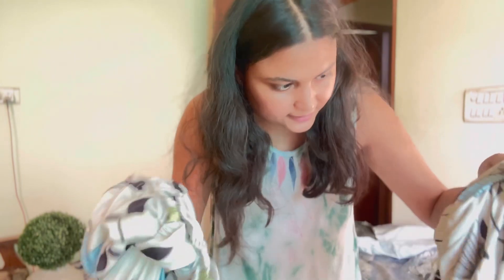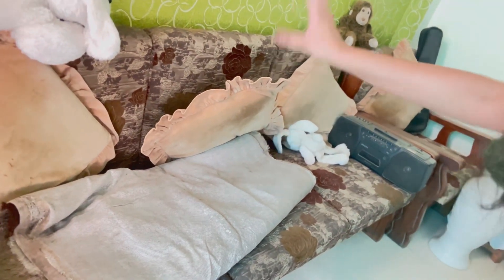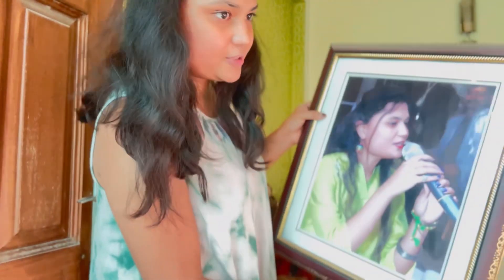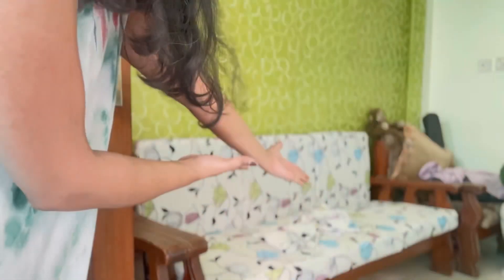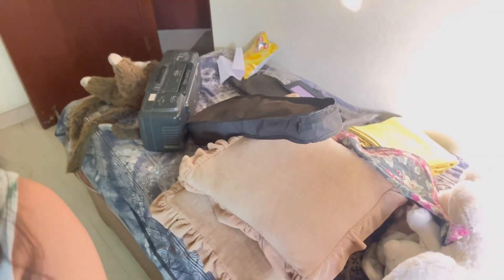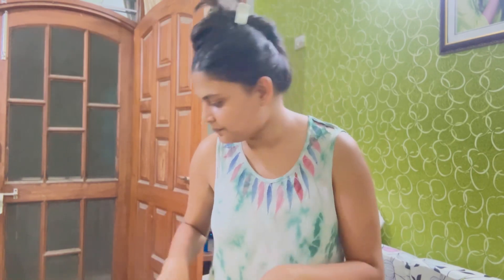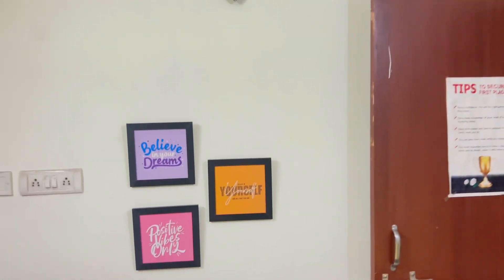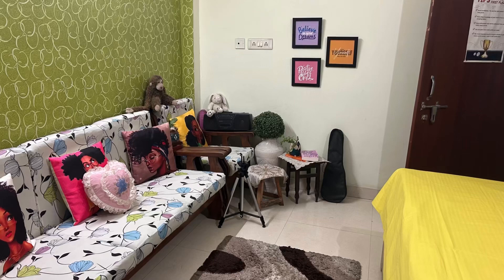Room Makeover 😍| Room Transformation 😱| Room Decor Try On Haul 🤩| Vaibhavi Sathi 💜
Big Hello! to my YT family 🥰
Let me know If you need links of any product.

Instagram Handles: vaibhavi_sathi

Bubye 💜